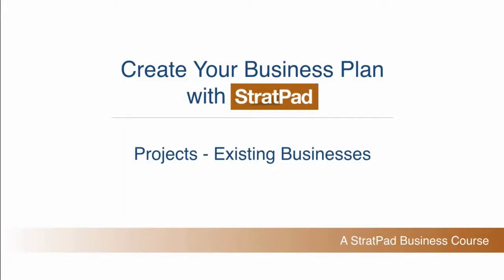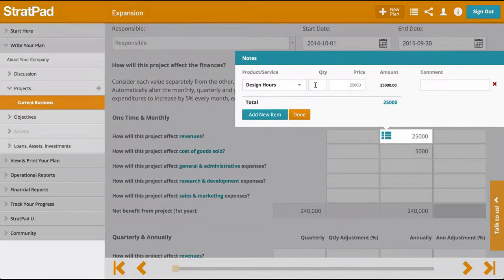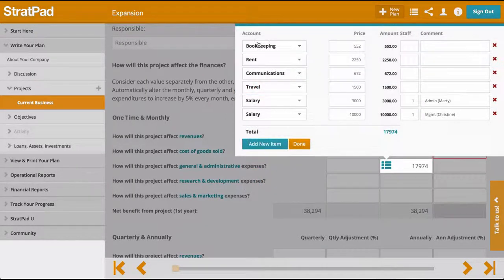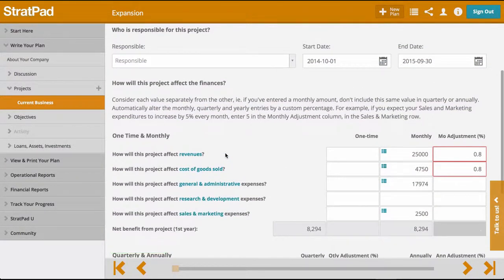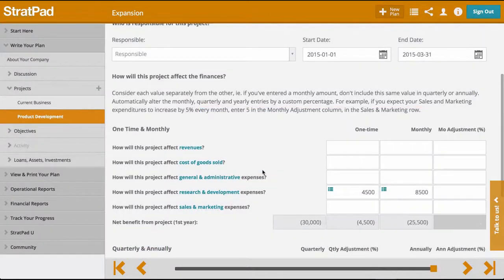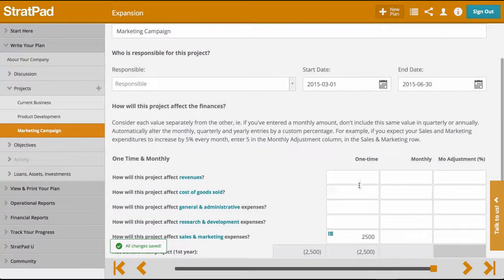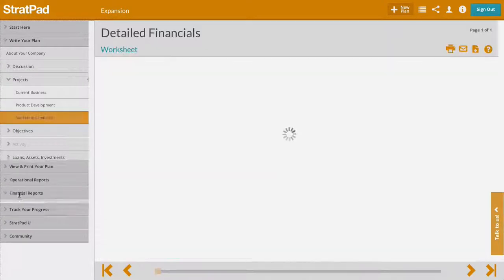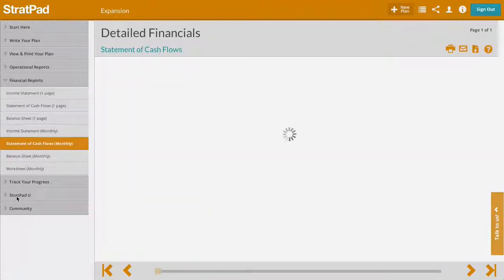Projects - Existing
This course helps entrepreneurs and startups create a banker-ready business plan from scratch using award-winning StratPad software.

Its 20 short lessons walk you through the creation of your business plan, step-by-step. Follow along in StratPad and you'll complete your business plan by the end of the course. You should be able to complete the course (and your business plan) in a single day.

You'll learn:

- the 7 key questions that you must answer to get a loan or investment
- how to break your plan down into manageable pieces
- the numbers you need to create your financial projections
- how to strengthen your plan with metrics
- how to build accountability into your plan

The course contains everything you need except for a StratPad account.